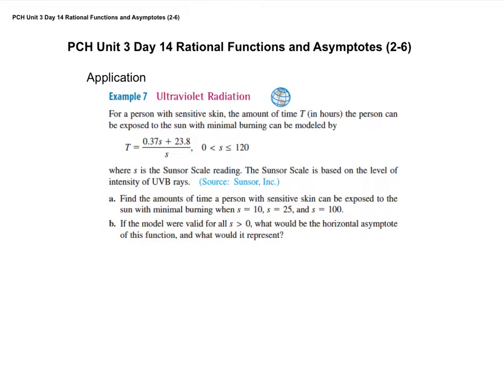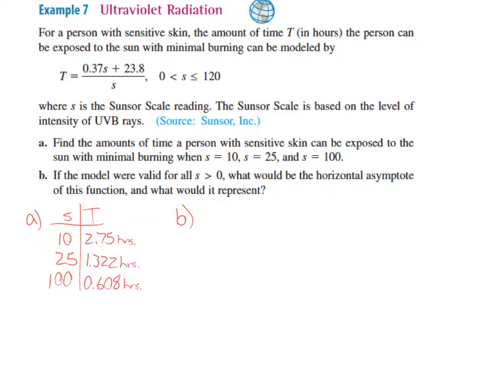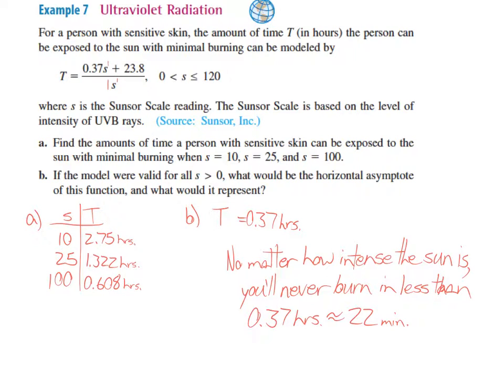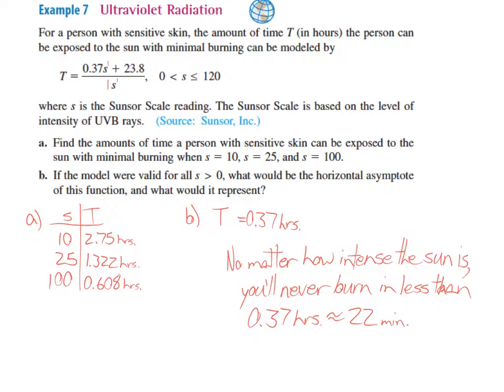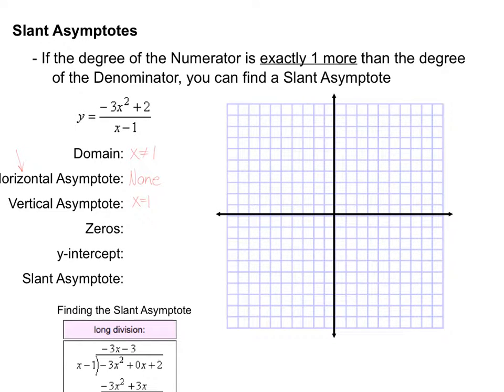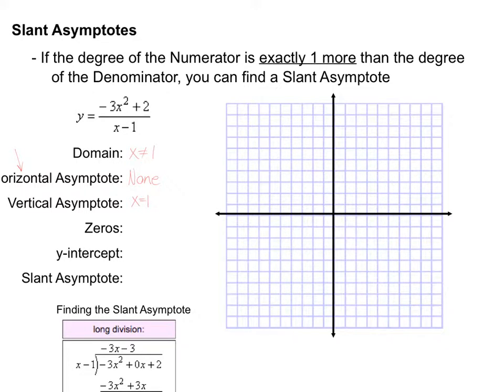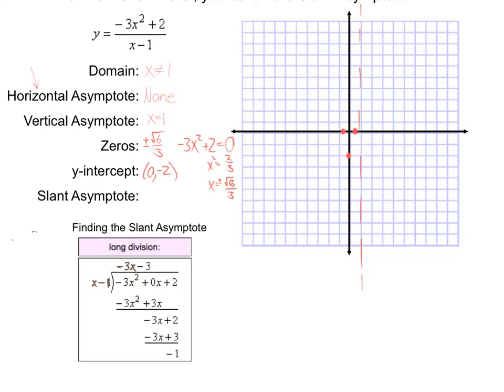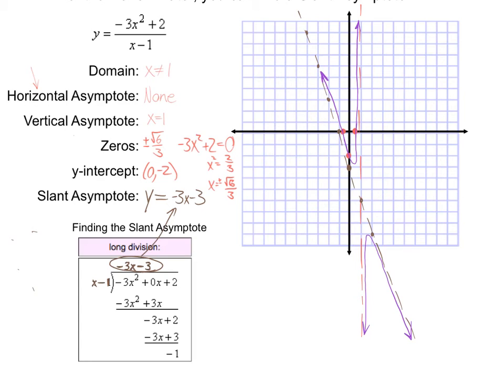Unit 3 Day 14 Slant Asymptotes